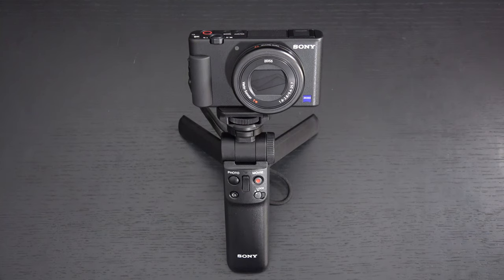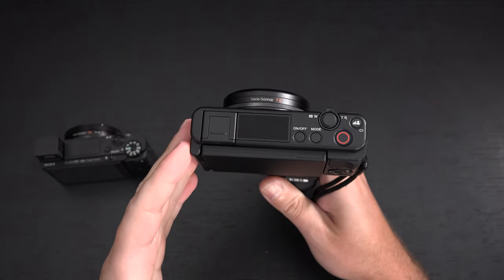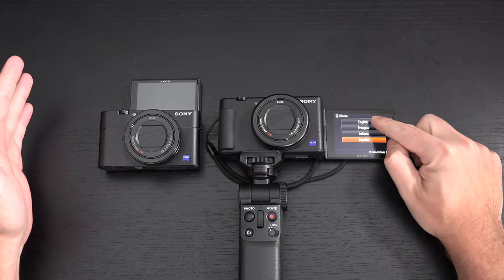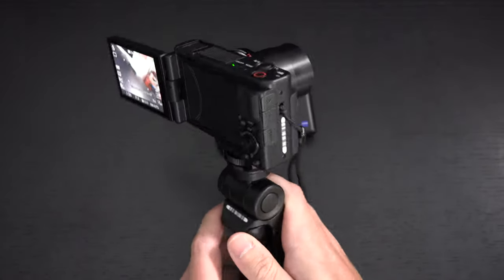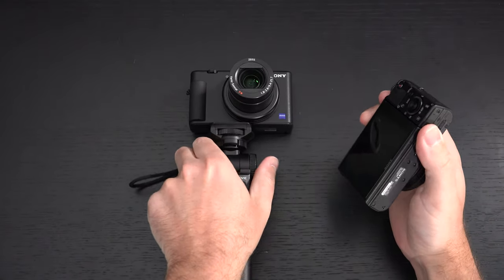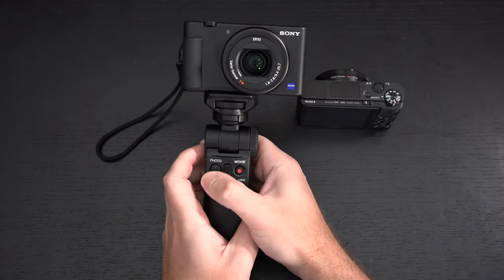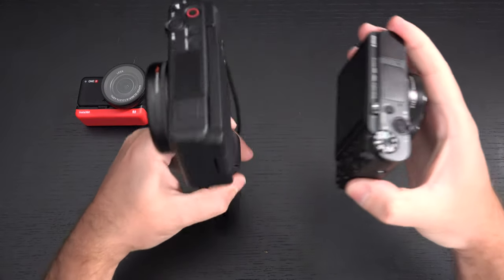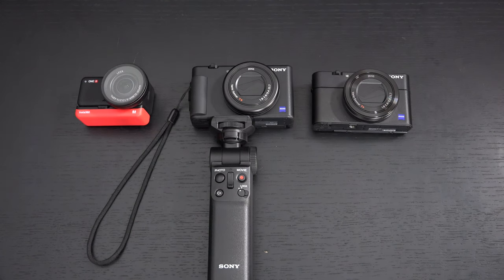Sony ZV-1 First Look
Here is my first look at the Sony ZV-1.